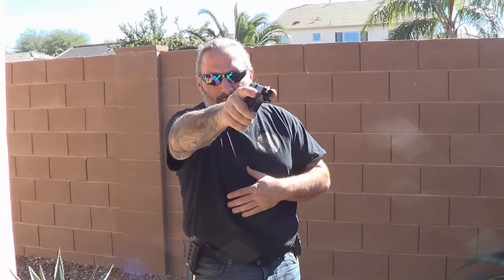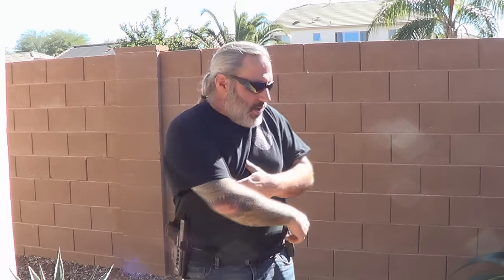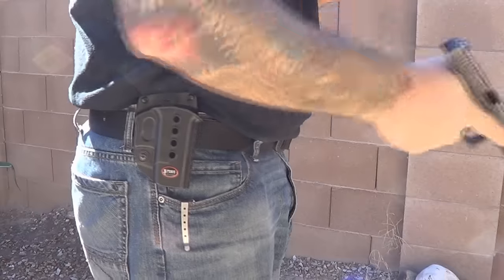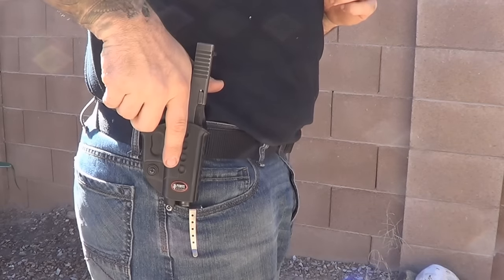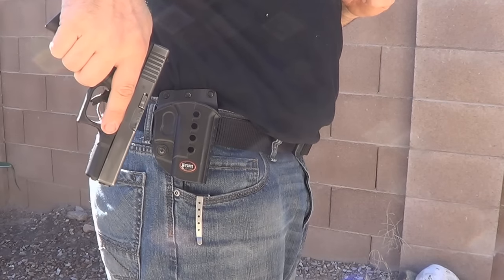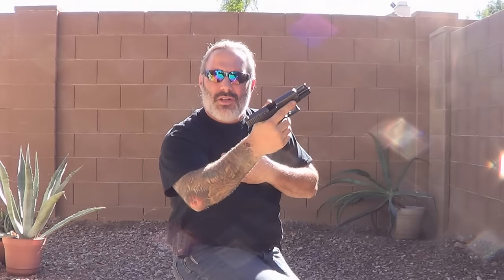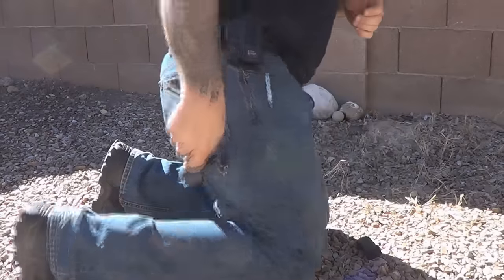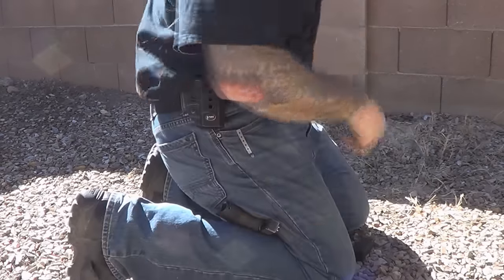One Handed Pistol Reloads Pt:1 (Strong Side)